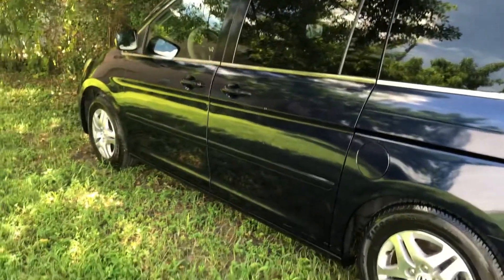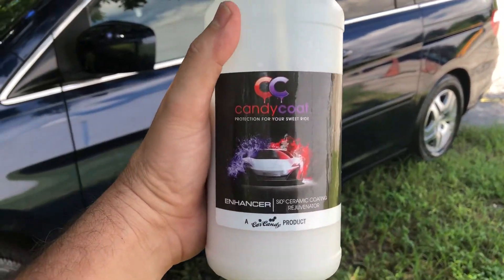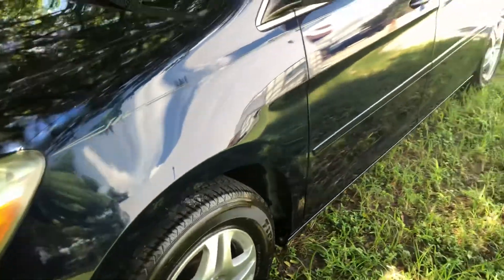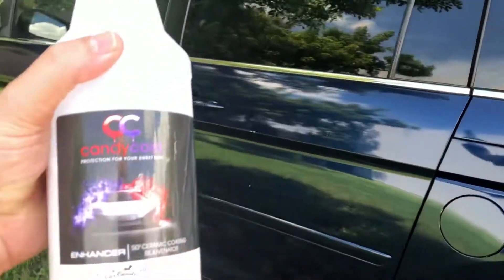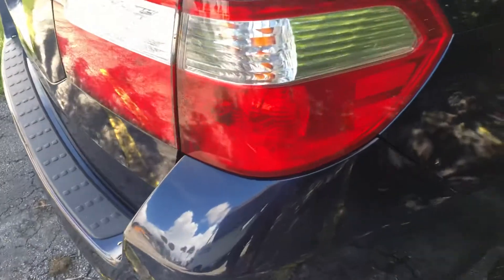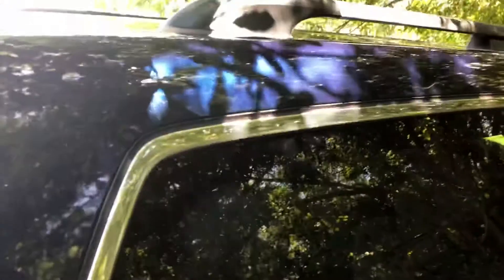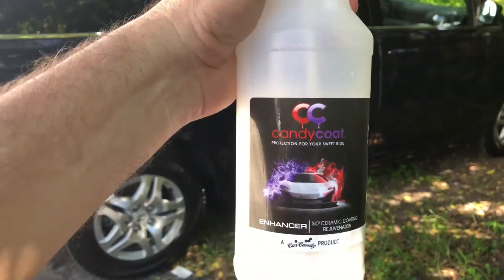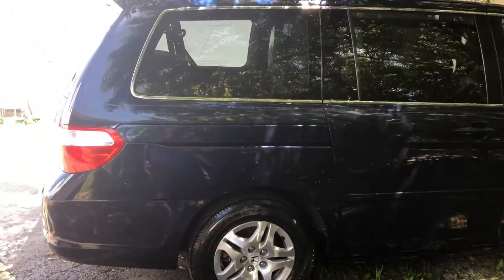Sio2 Ceramic Coating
Amazing results using our very own CandyCoat - Sio2 Ceramic Coating up to 6 month of long lasting shine. No buffing, no polishing required. Just spray it on everywhere, Glass, Moldings, Rims, and wipe it down with a microfiber towel. You will see the amazing results this product does. 🔥

Wash and shine marketplace
5749 Nw 22 Ave
Miami Fl, 33142